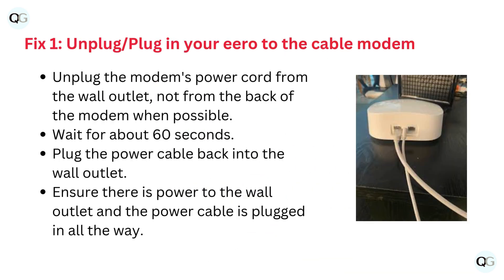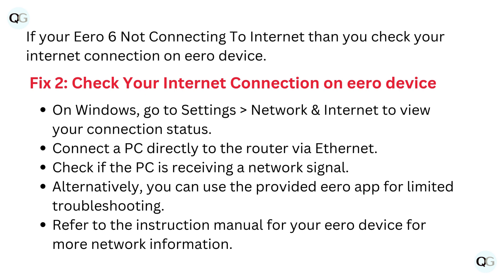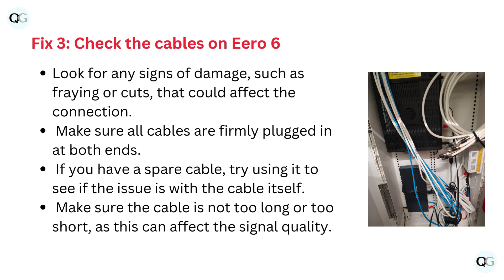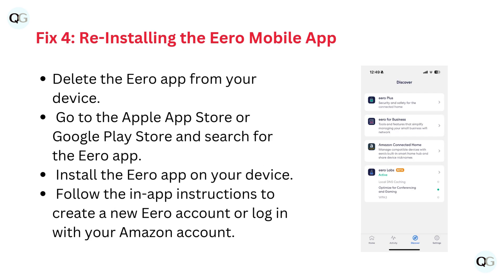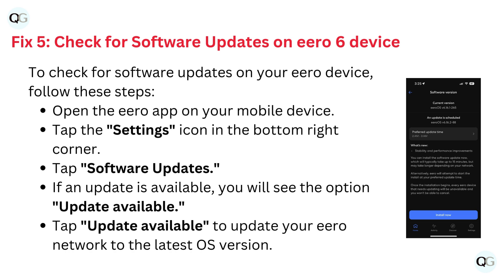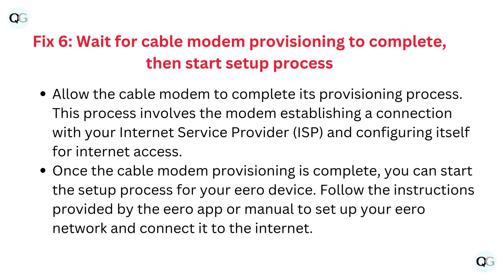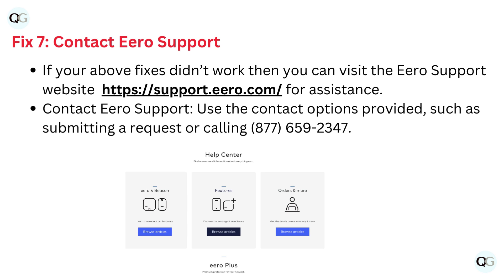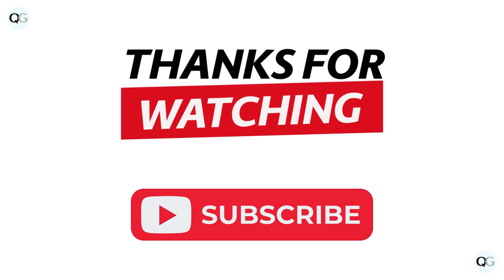How To Fix Eero 6 Not Connecting To Internet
In this tutorial video, learn step-by-step instructions on how to troubleshoot and fix connectivity issues with your Eero 6 router. Discover effective solutions to get your device connected to the internet seamlessly.

00:09 Fix 1: Unplug/Plug In Your Eero To The Cable Modem
00:35 Fix 2: Check Your Internet Connection On Eero Device
01:00 Fix 3: Check The Cables On Eero 6
01:24 Fix 4: Re-Installing The Eero Mobile App
01:42 Fix 5: Check For Software Updates On Eero 6 Device
02:06 Fix 6: Wait For Cable Modem Provisioning To Complete, Then Start Setup Process
02:38 Fix 7: Contact Eero Support